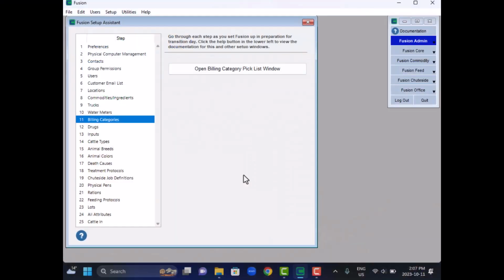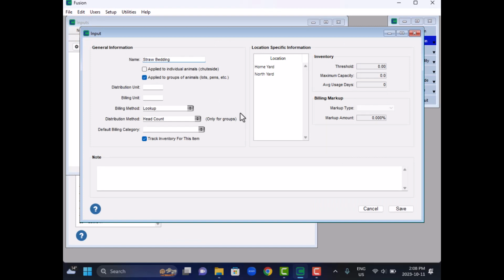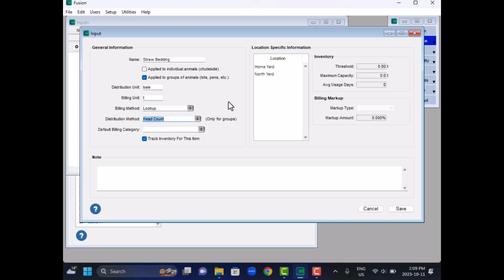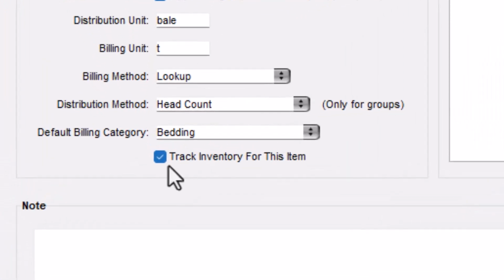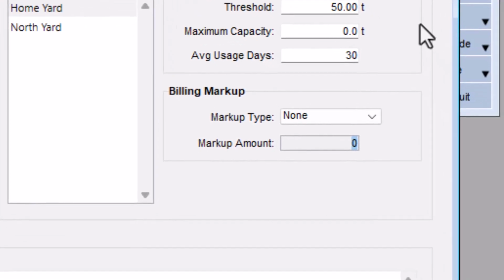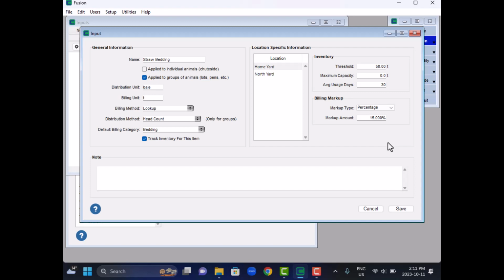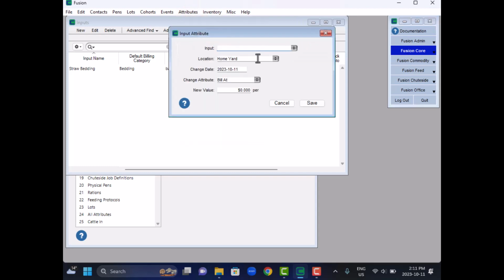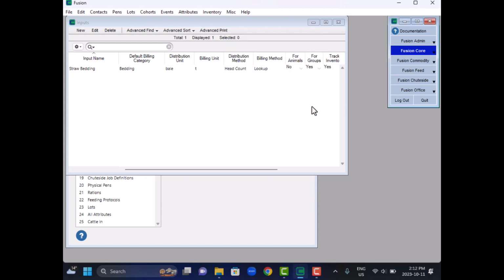Guide to Defining Inputs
Learn what an input is and how to define them in Fusion.